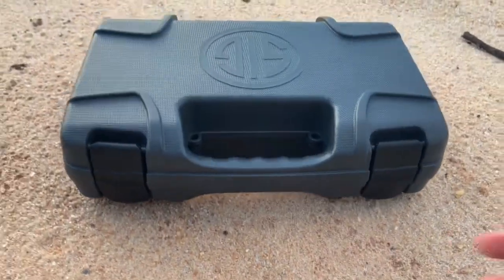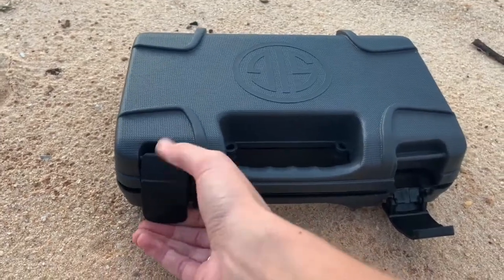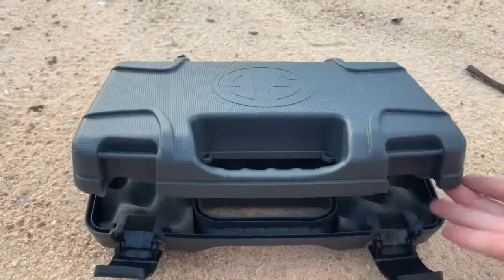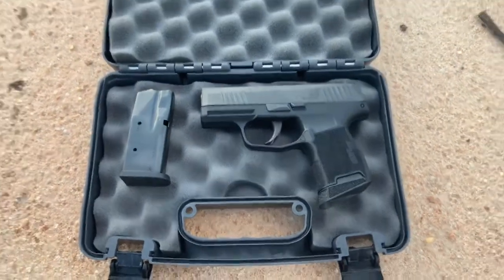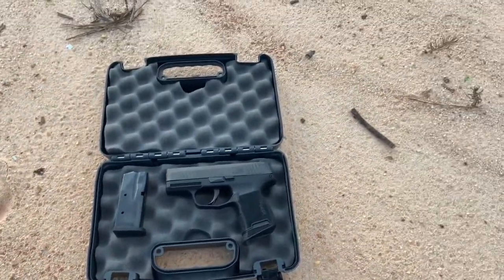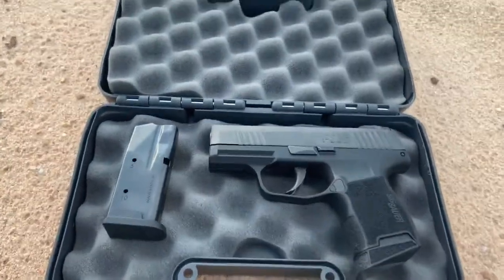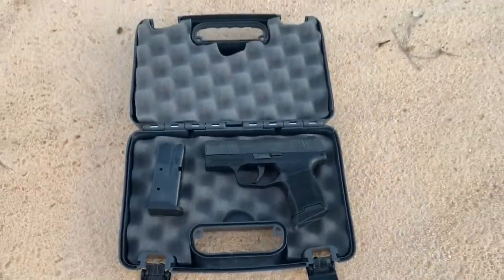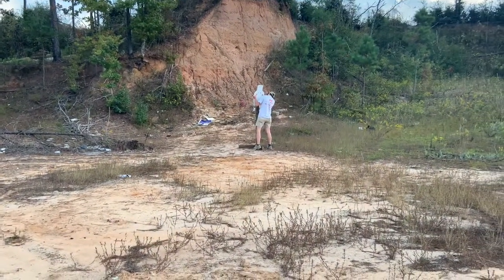Sig Sauer P365 - Unboxing - Shooting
First time shooting the Sig Sauer P365 semi automatic 9 mm pistol. It’s awesome and recommend it to anyone! Comment if you have any questions!